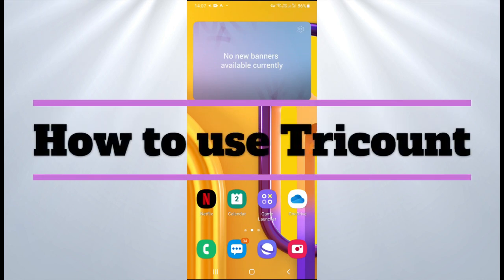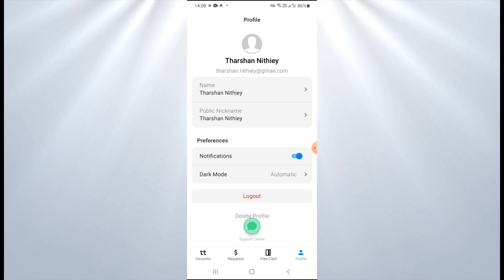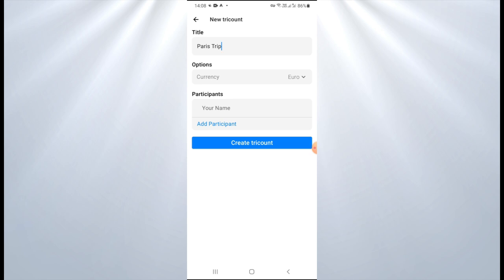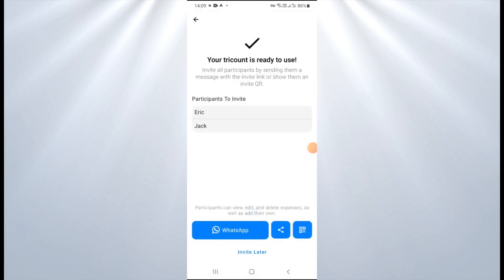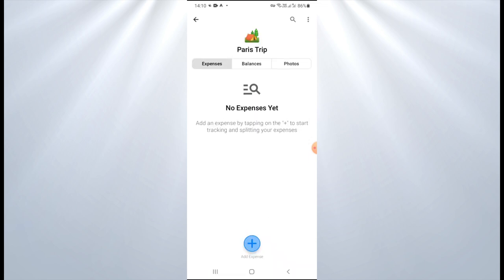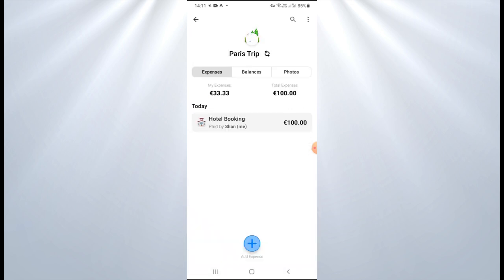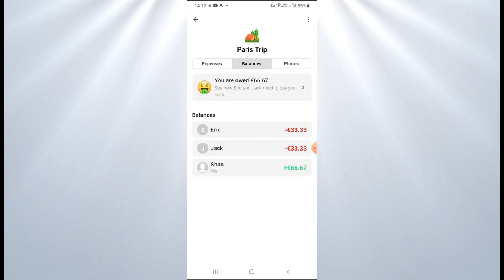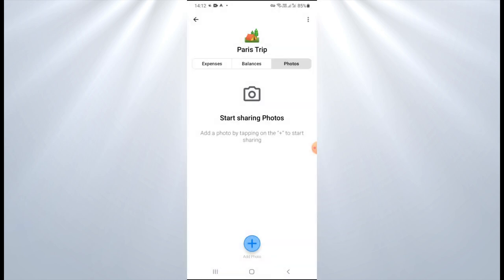How to use Tricount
Learn how to use Tricount to manage group expenses effortlessly! 💰🤝 Whether you’re splitting bills with friends, planning a trip, or organizing shared costs, this step-by-step guide will show you how to simplify expense tracking with Tricount. Perfect for beginners and anyone looking to stay organized!

🔑 What you’ll learn in this video:

 • How to set up and navigate Tricount 📱

 • Tips for adding and splitting expenses 💳

 • Best practices for managing group finances smoothly 🧾

💡 Keep your group finances fair and stress-free with Tricount!